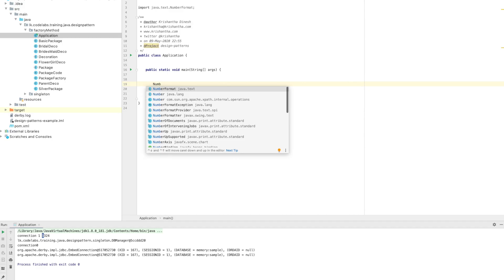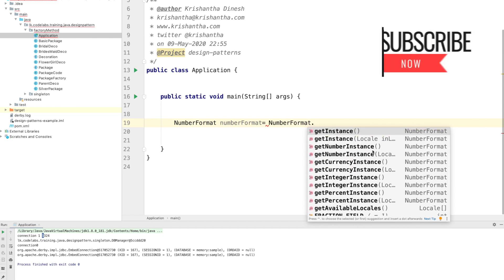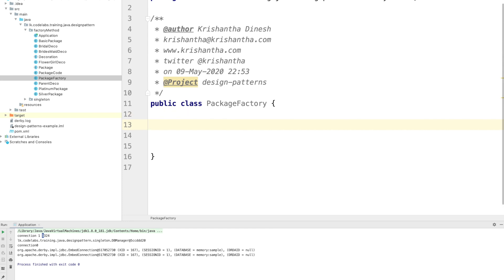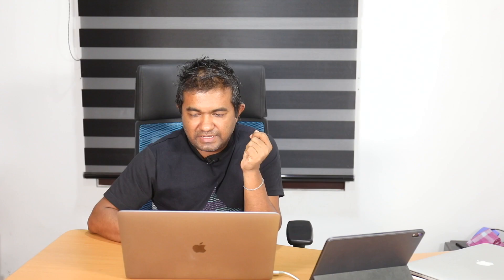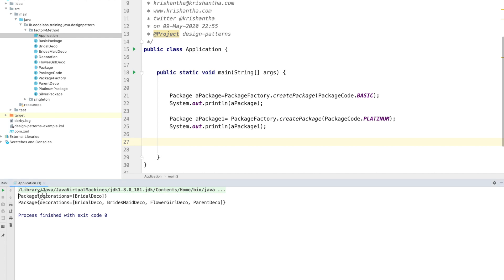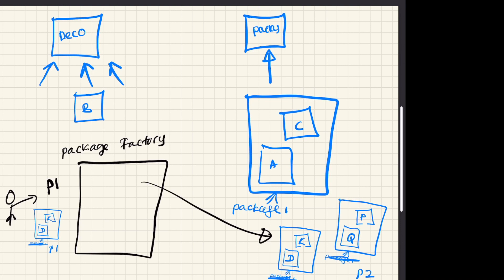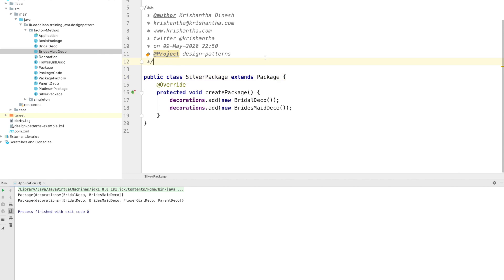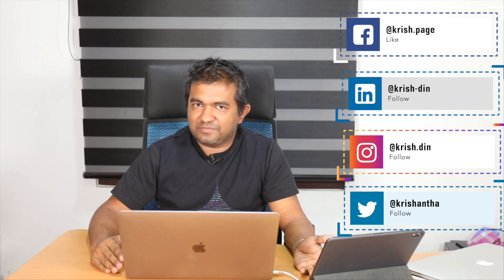Use of factory method design pattern | Design patterns you MUST know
The Factory Method design pattern is one of the "Gang of Four" design patterns that describe how to solve recurring design problems to design flexible and reusable object-oriented software, that is, objects that are easier to implement, change, test, and reuse.

The Factory Method design pattern is used instead of the regular class constructor for keeping within the SOLID principle of programming, decoupling the construction of objects from the objects themselves. This has the following advantages and is useful for the following cases, among others

it comes under the creational pattern that uses factory methods to deal with the problem of creating objects without having to specify the exact class of the object that will be created. This is done by creating objects by calling a factory method—either specified in an interface and implemented by child classes, or implemented in a base class and optionally overridden by derived classes—rather than by calling a constructor.
So this video is to discuss how to develop a factory method pattern correctly as well as when to use factory method pattern and what are the disadvantages of the pattern.